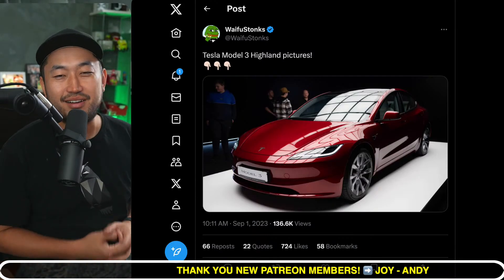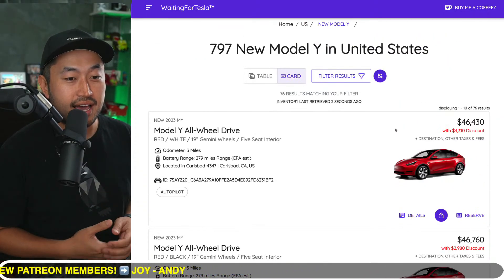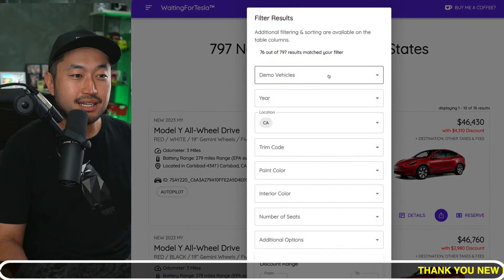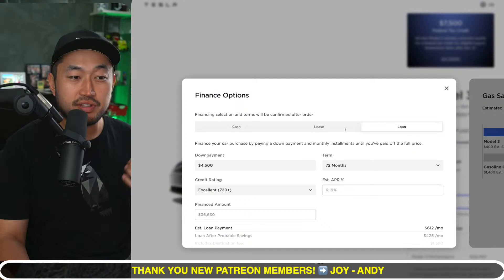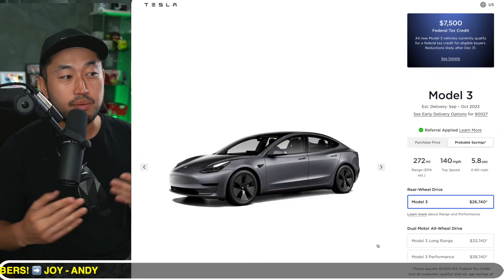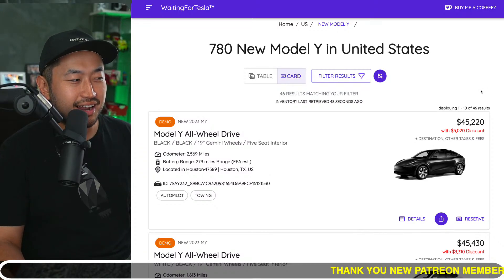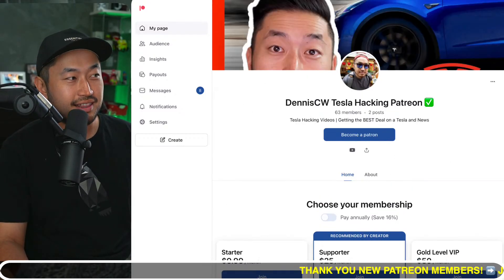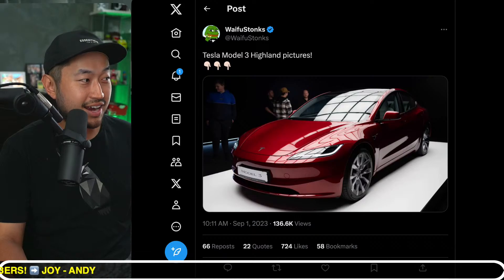Tesla Upcoming Discounts and Promotions